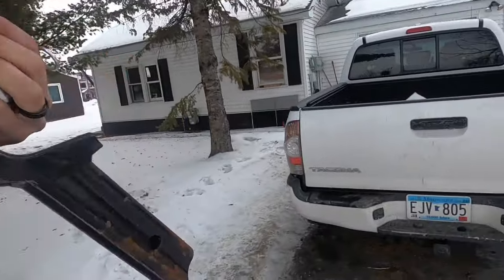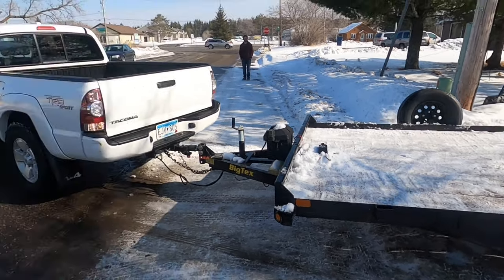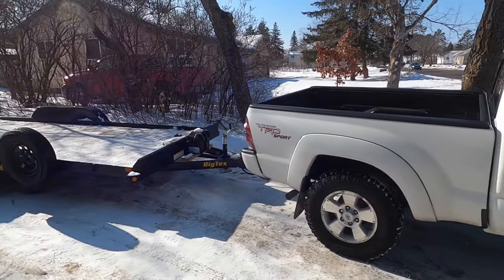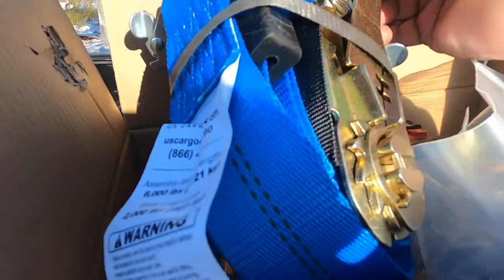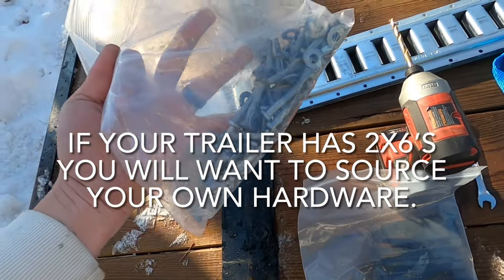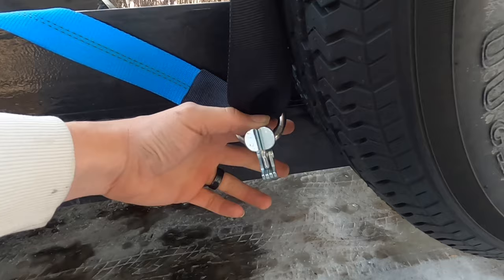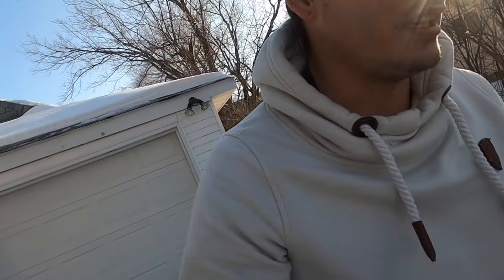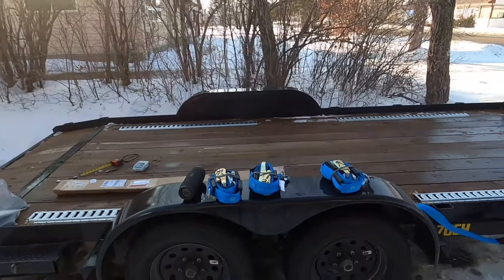Installing E-Track tie downs on a car hauler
This is a super simple and inexpensive way to secure a vehicle to a trailer. You can use this on an open or enclosed trailer as well as wood or metal.

Here is the kit that we purchased.

Follow the FRS build on Instagram! @86.karisa